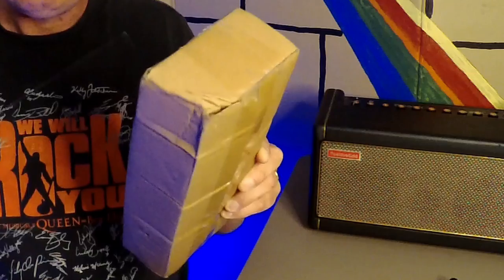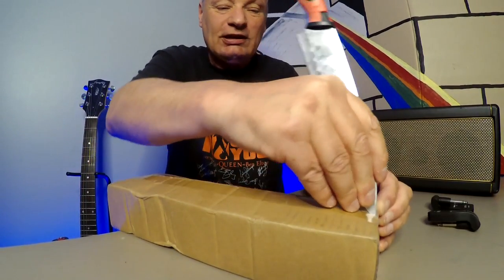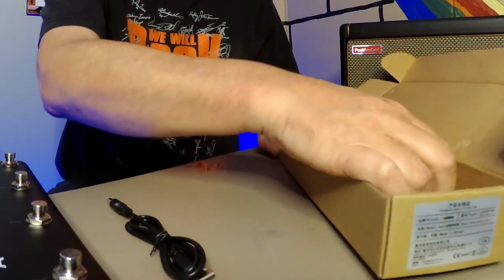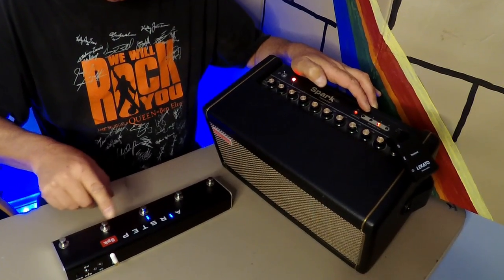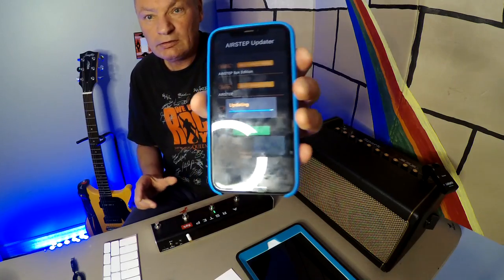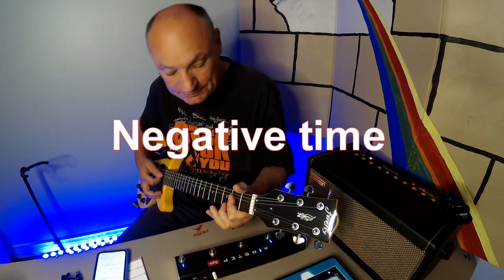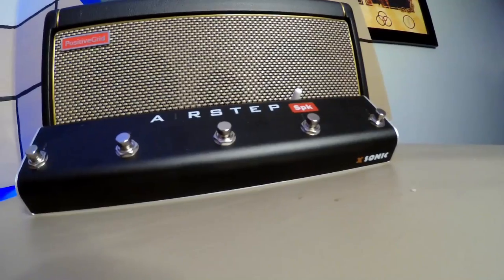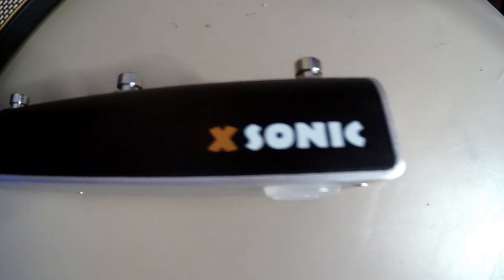Xsonic Airstep Spark 40 footswitch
The Xsonic Airstep Spark edition footpedal is by far the best thing you can buy to add to your Positive Grid Spark 40 guitar amp. Lets take a closer look, set up, and see whats in the box.

0:00-0:35 What to expect from this video
0:35-02:54 Unboxing, fist impressions, build QC
02:54-04:04 Setting it up
04:04-05:41 Firmware update
05:41-06:33 Testing the pedal
06:33-08:35 Negatives and overview

Hey thanks for stopping by, here is a link to save